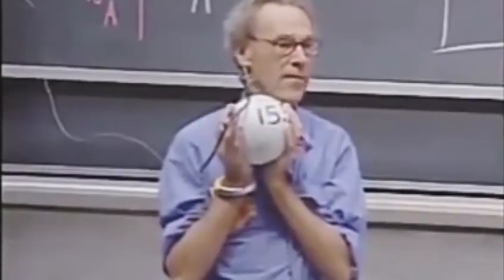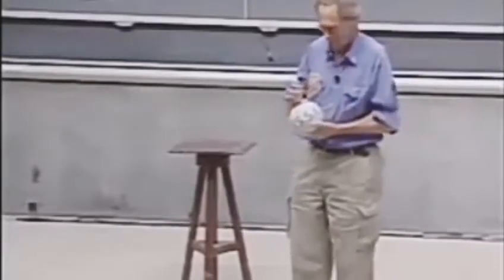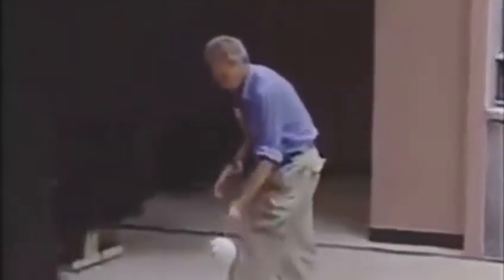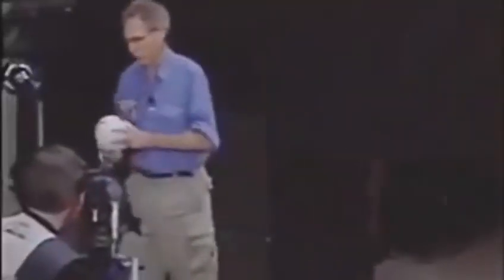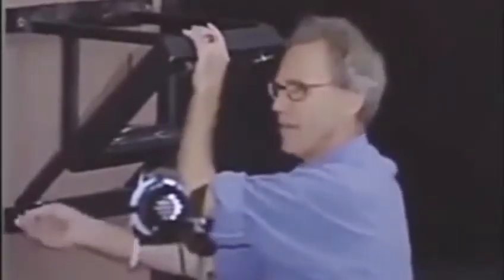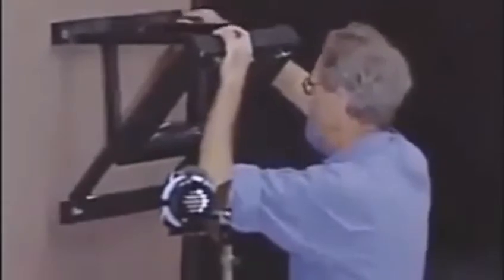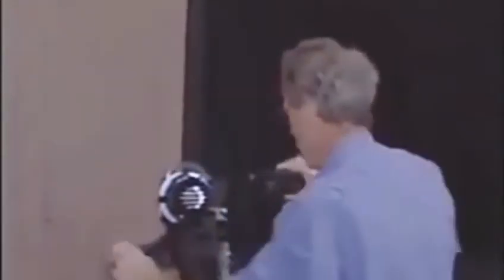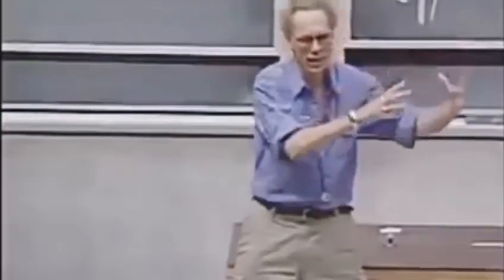THE BEST SCIENCE TEACHER